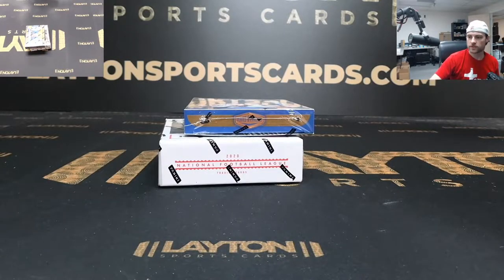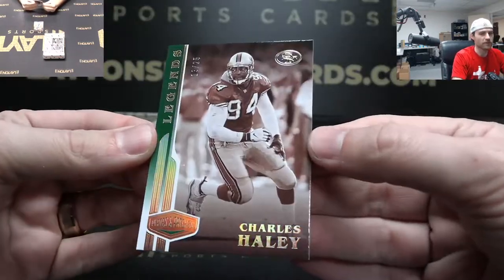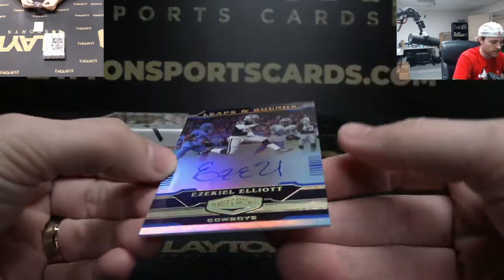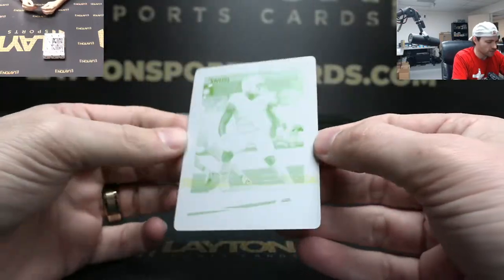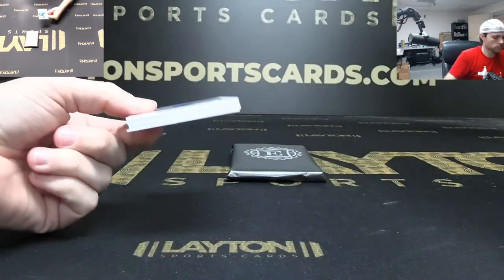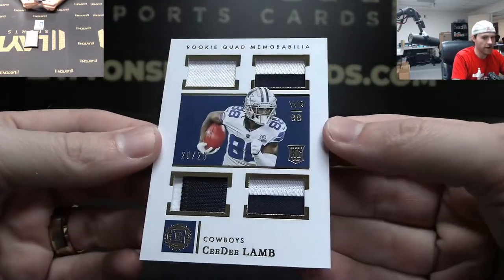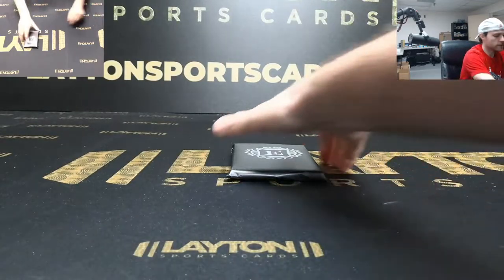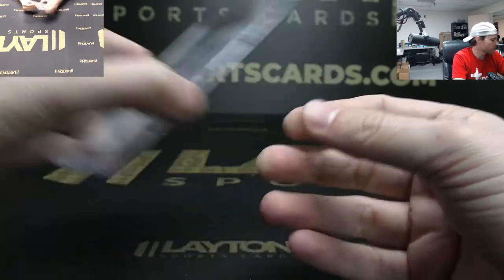2020 Encased Football & Plates & Patches Football 2 Box Break for Hayden M